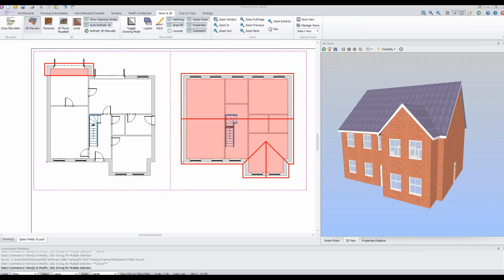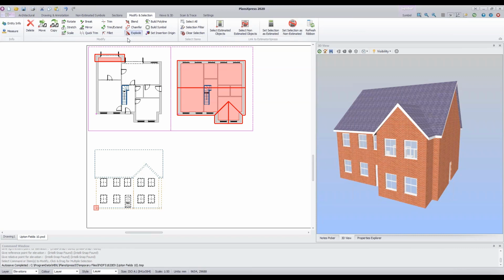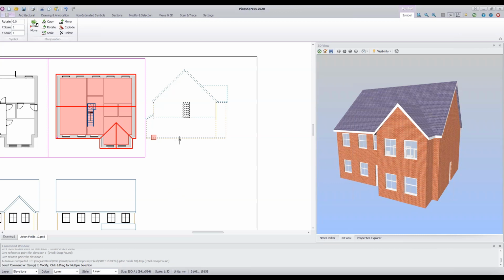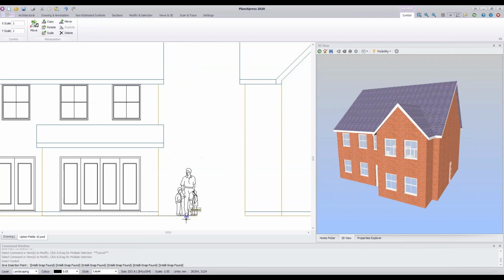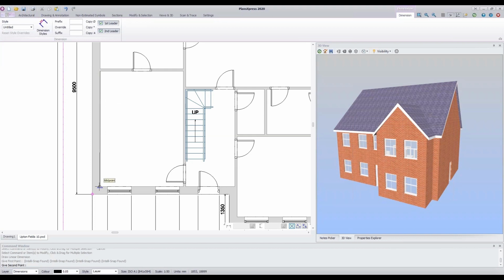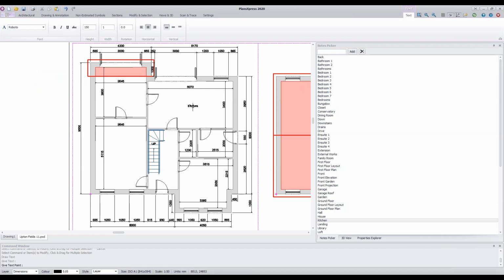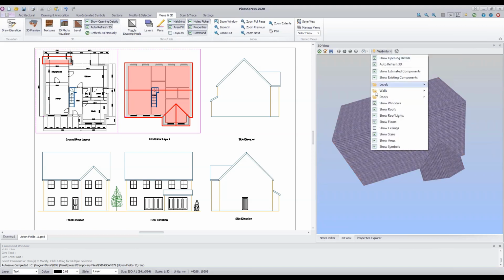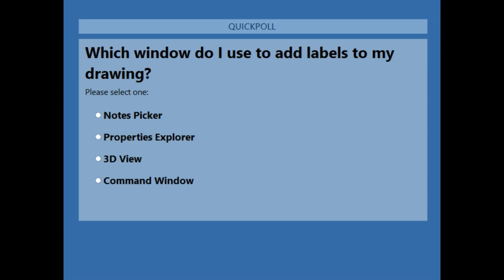PlansXpress Software Skills - Module 4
In Module 4, you'll learn how to add 2D elevations to your drawing. You'll also see how to add dimension lines and labels to your plans.